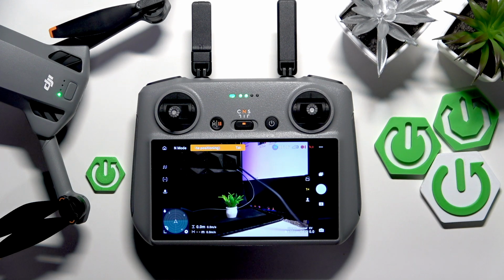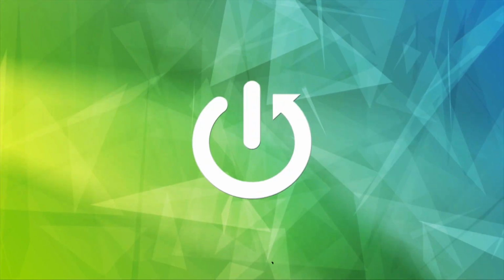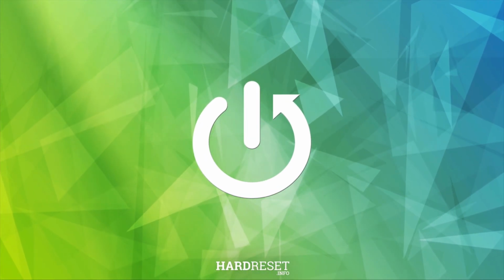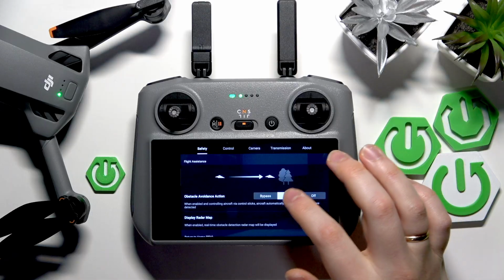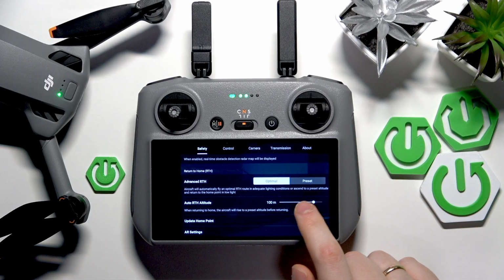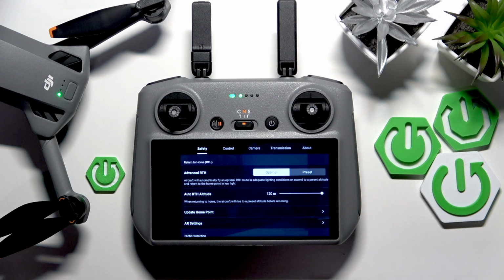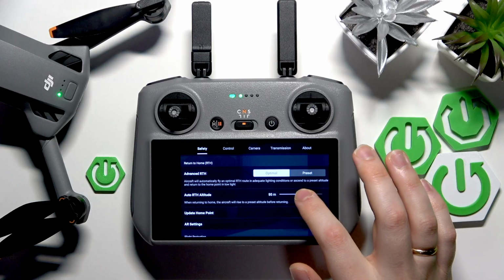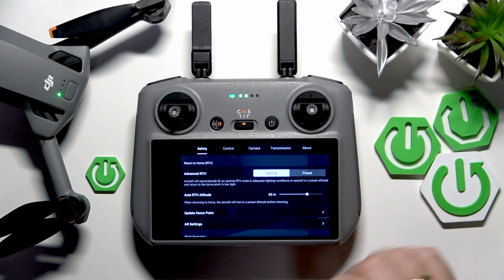DJI Mini 5 Pro – How to Adjust Auto Return to Home Altitude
If you want to make sure your DJI Mini 5 Pro drone returns safely, adjusting the auto RTH (Return to Home) altitude is an important step. In this video, you’ll learn how to set the return to home altitude on the DJI Mini 5 Pro, so your drone can avoid obstacles and fly back at the right height. We’ll walk you through the fly interface, show you where to find the safety settings, and explain how to choose the best altitude for your needs. Whether you’re a beginner or an experienced pilot, this guide will help you keep your DJI Mini 5 Pro safe and secure during every flight.

How to adjust auto RTH altitude on DJI Mini 5 Pro?
Where is the return to home altitude setting on DJI Mini 5 Pro?
How to set safe RTH altitude for DJI Mini 5 Pro drone?

0:00 Introduction
0:09 Open Fly Interface and Access Settings
0:18 Go to Safety Category
0:23 Find and Adjust Auto RTH Altitude
0:33 Explanation of RTH Altitude Function
0:44 Summary